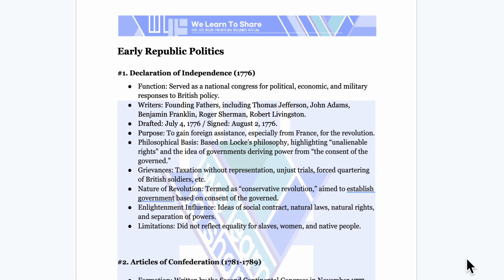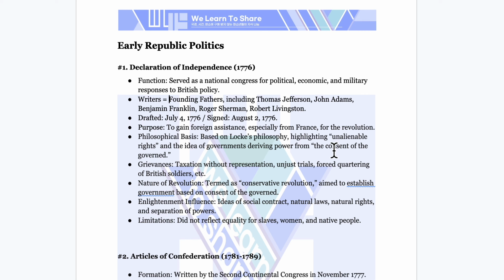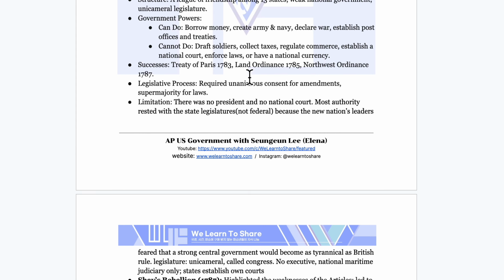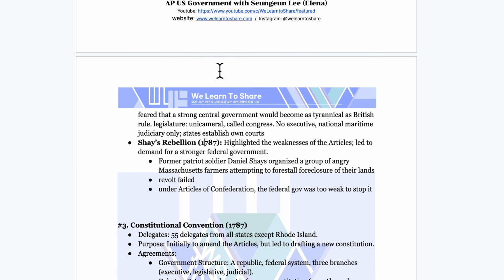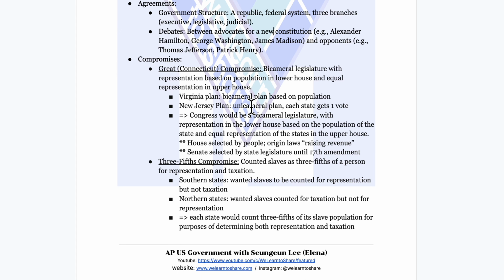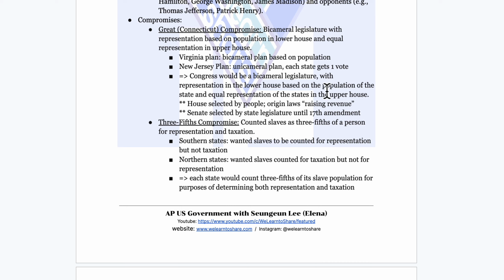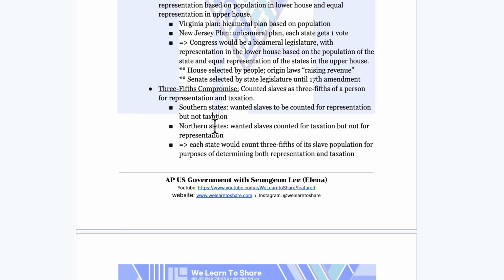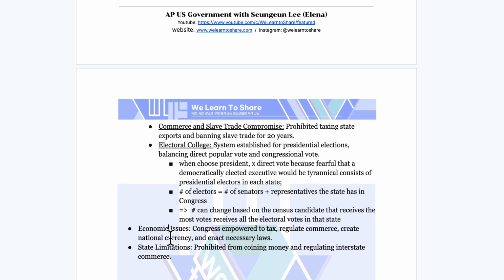[AP US Gov] Declaration of Independence Articles of Confederation / Constitutional Convention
Welcome to Elena's video on AP US Government!
In this video, Elena will share her knowledge about Declaration of Independence Articles of Confederation / Constitutional Convention